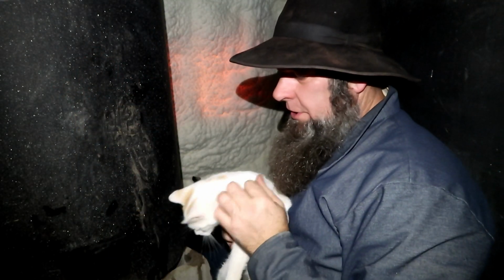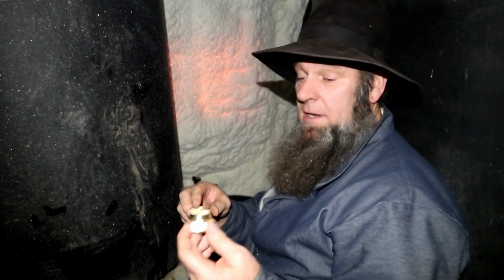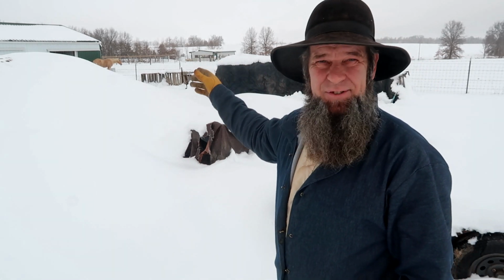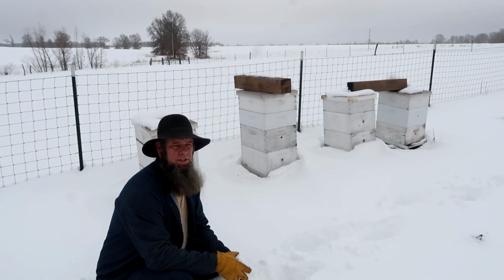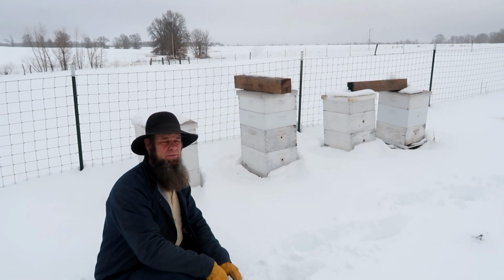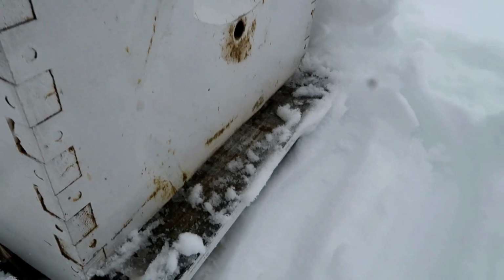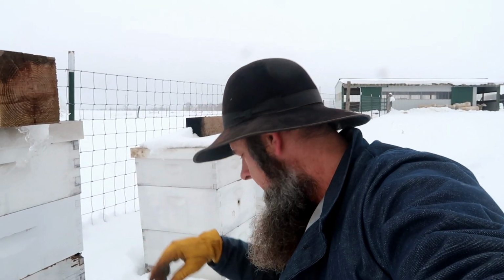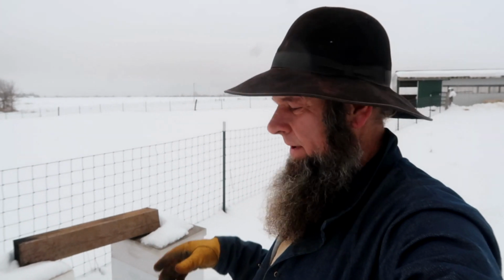Little house in the BIG snow ~ keep it simple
Doug and Stacy live OFF GRID in a LOG CABIN they built from scratch. They work as a team to run the 11 acre HOMESTEAD so when systems are put in place they need to be easy for both parties.